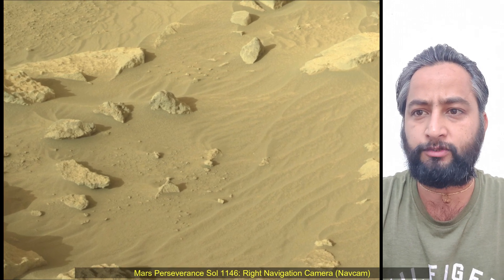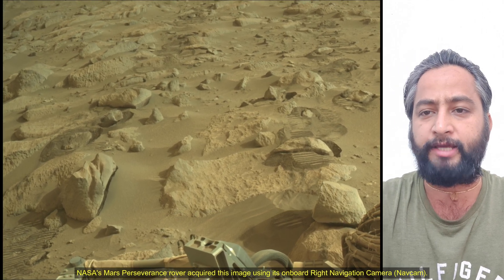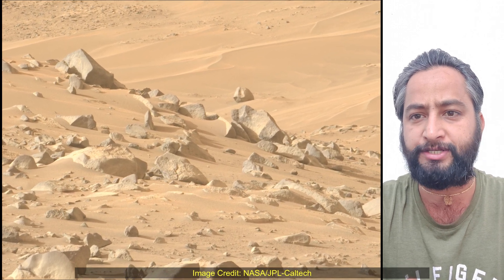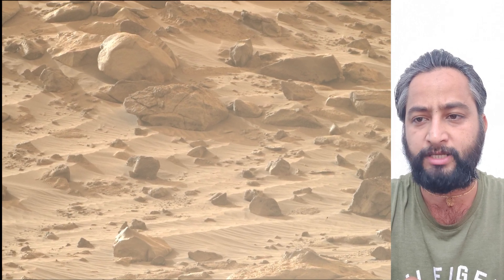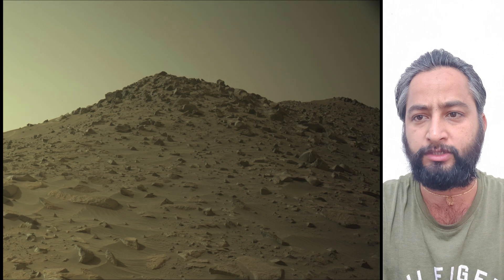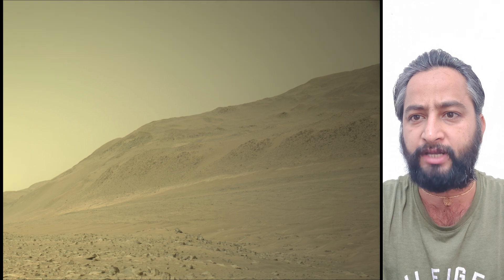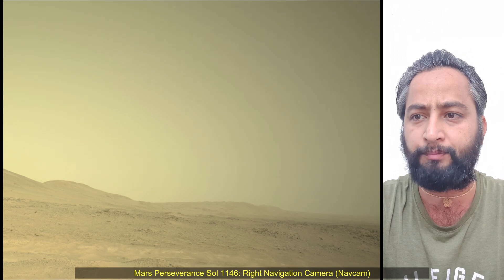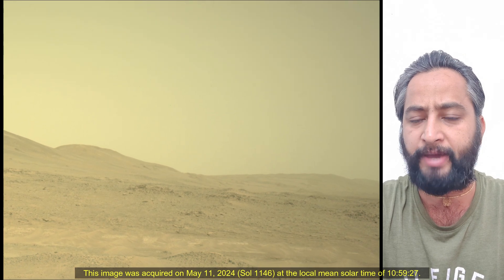NAAS Relesed New Images of Mars Captured by Perseverance Rover on Sol 1146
Mars Perseverance Sol 1146: Right Navigation Camera (Navcam)
NASA's Mars Perseverance rover acquired this image using its onboard Right Navigation Camera (Navcam). The camera is located high on the rover's mast and aids in driving.